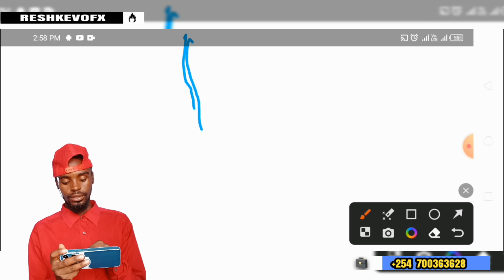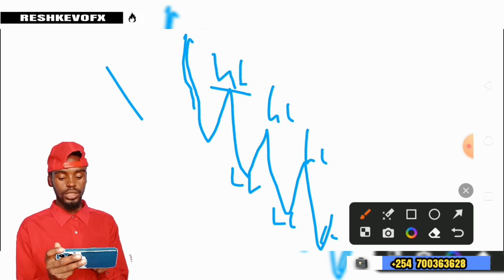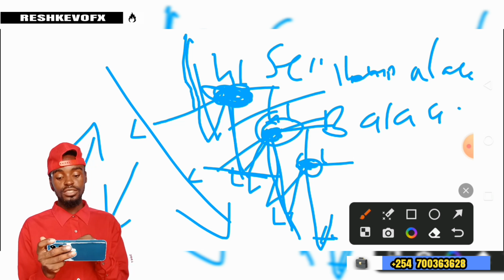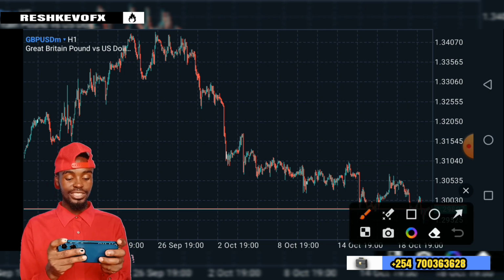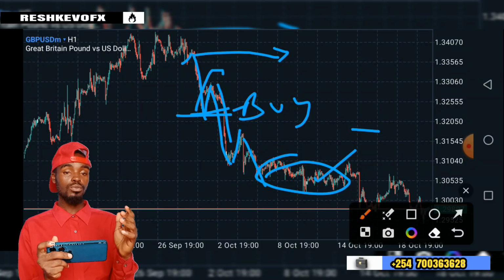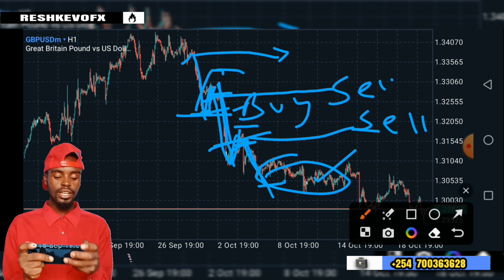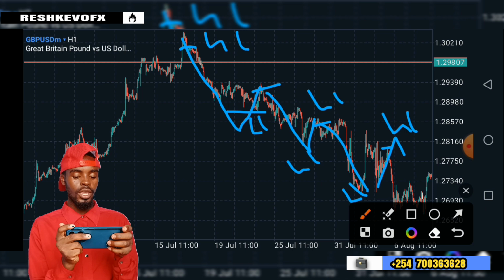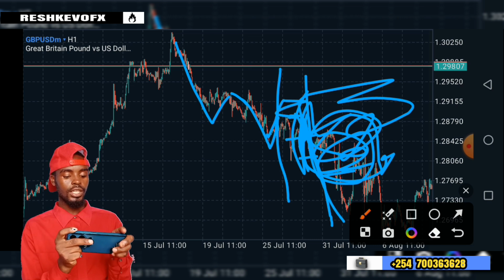SMC part 4 market structure downtrend